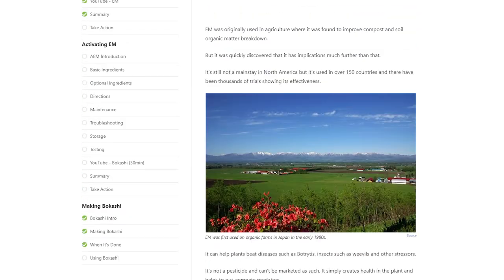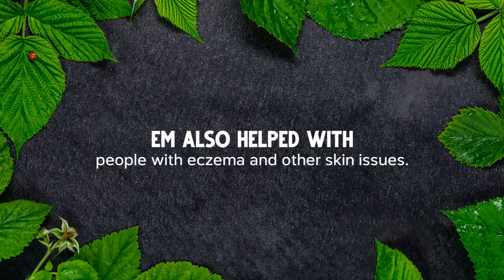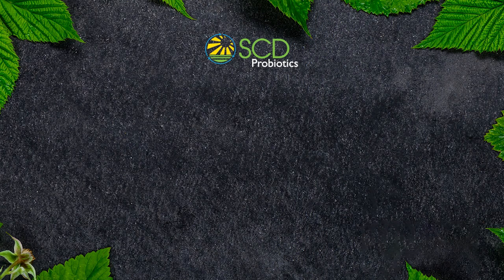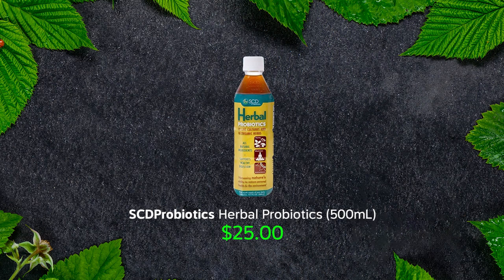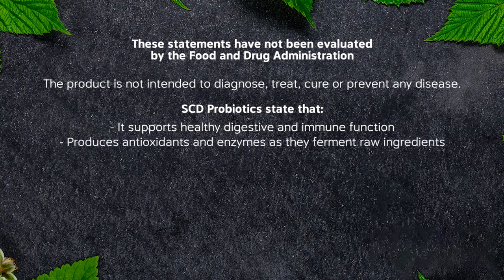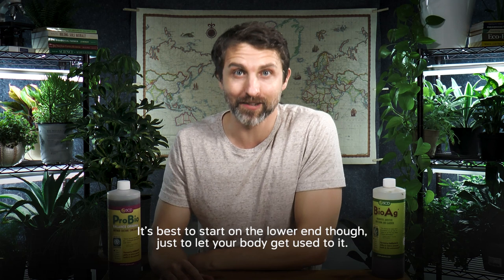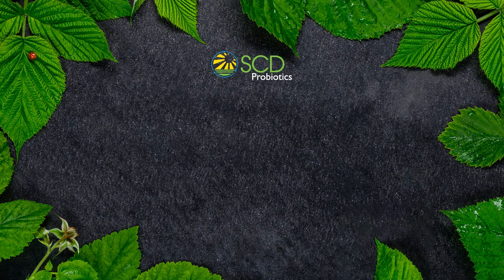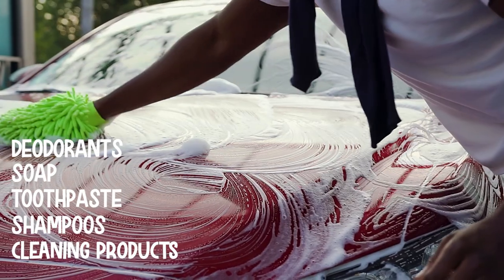Effective Microorganisms for Human Health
Yes, EM is used mainly in the garden, but here, I'm talking about Effective Microorganisms for human consumption.

The products made for farming and gardening aren't food grade, but there are other food-grade versions available.